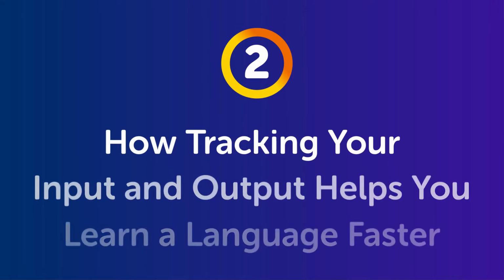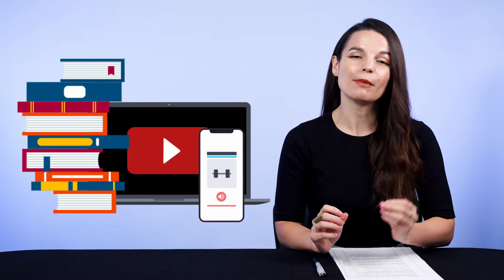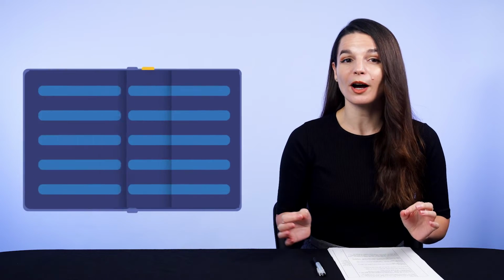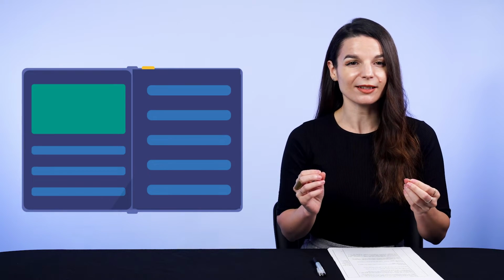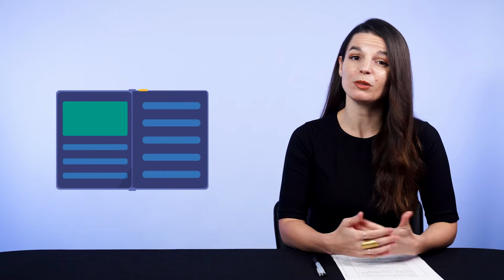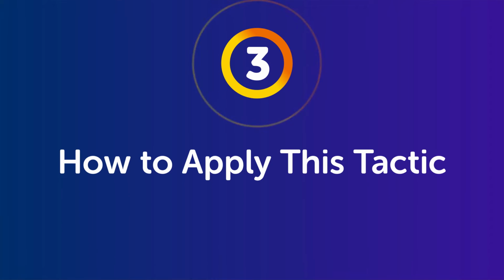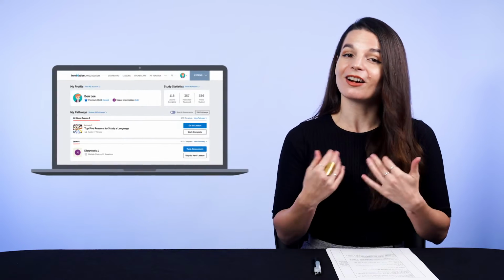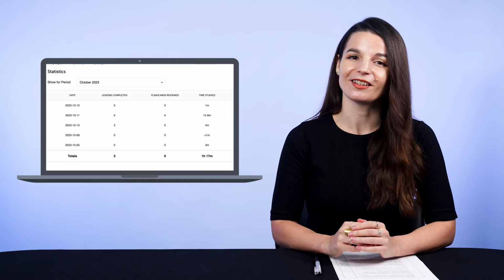How to Study Smarter, Not Harder!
← Here is your fast track to fluency, get you FREE gifts now.

This is your Romanian Monthly Review, in this video you will learn the secret of successful language learning! Also you will discover what new features and updates have occured on our website and what are the resources you can get for free on RomanianPod101.com this month!
Whether you are an absolute beginner or an advanced learner, this video is made for you as we give you the best learning tips and strategies. This is THE place to start if you want to start or improve your Romanian learning strategy.